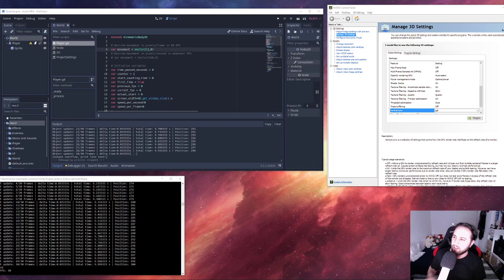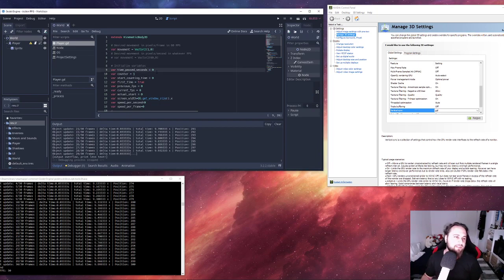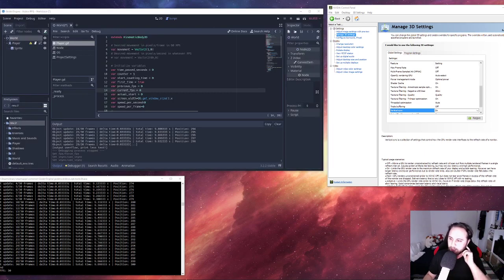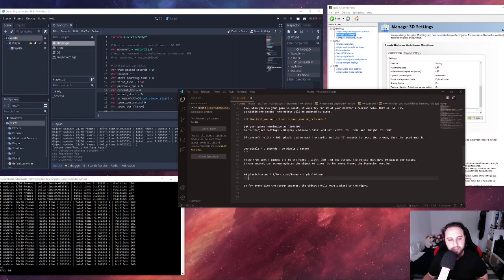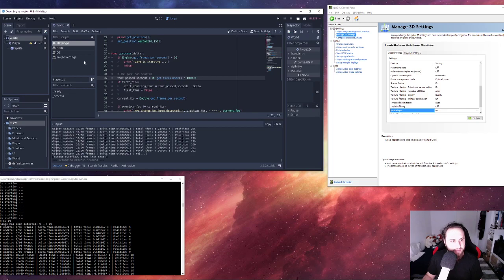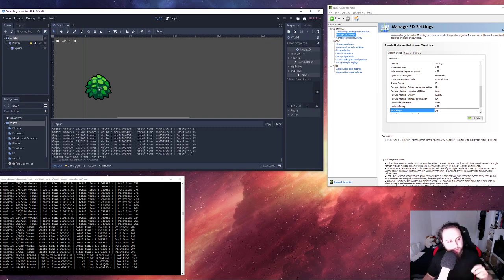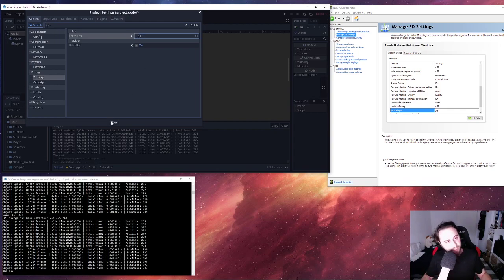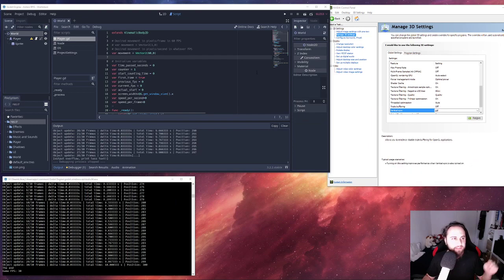Framerate dependent vs independent motion in Godot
### Configuration

** Set your monitor refresh rate **
In my case, NVIDIA Control Panel - Display - Change Resolution and set my screen's resolution.
The important thing here is to set the **Refresh Rate** at 60 Hz.

** Enable VSync universally **
In my case, NVIDIA Control Panel - 3D Settings - Manage 3D Settings - Global Settings and set Vertical sync to On.
In that way my GPU driver will force any application, video, game, whatever, to run at my monitor's refresh rate, that means 60 FPS.

** Make sure there is no FPS limit set **
In Godot again, go to Project Settings - Debug - Settings - and make sure that  Force FPS is set to 0.

Now, when you run your game in Godot, it will try run it at your monitor's refresh rate, that is 60 FPS. So within one second, the object will be updated 60 times.

Calculations:

Independent speed: 300 pixels / 5 seconds = 60 pixels / second
Dependent speed: Independent speed * 1/60 second/frame = 1 pixel/frame